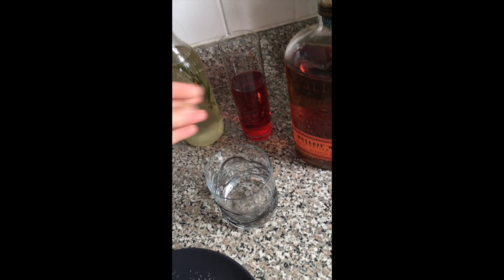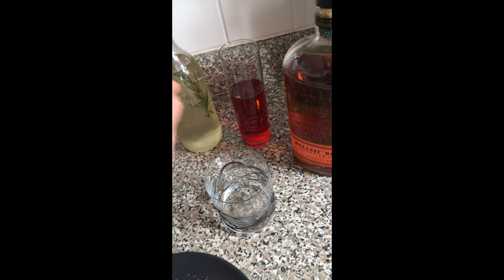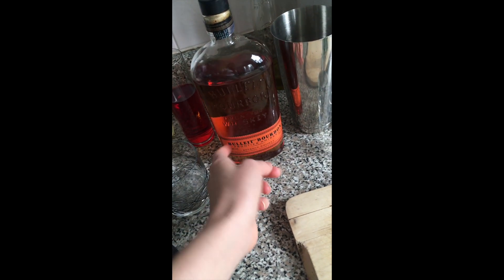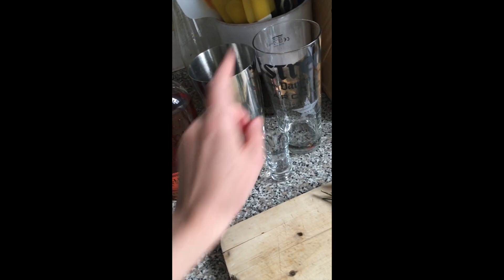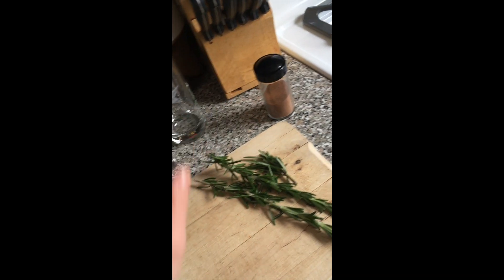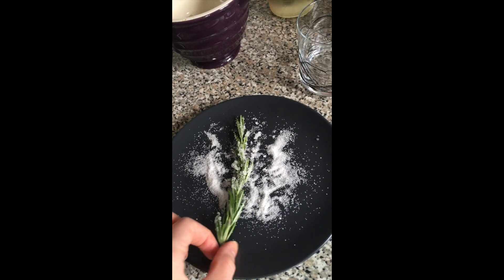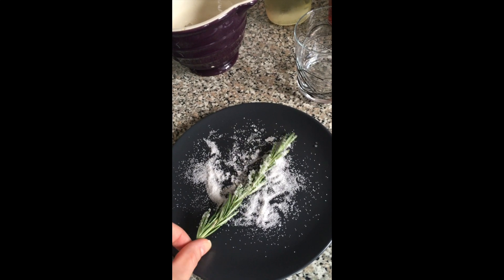Ebb & Flow The 12 Days of DIY - Day 9 | Cranberry-Bourbon Mistletoe Cocktails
Hello friends!! It’s day 9 of the 12daysofDIY and with the weekend right around the corner I’m feeling pretty thirsty after all these projects!
In today’s episode I’m going to share with you one of my very favourite drinks and something that you’re definitely going to want to try at serving at you own holiday parties this year, Cranberry Bourbon Mistletoe Cocktail.
I freaking LOVE this cocktail…it only uses 5 simple ingredients so its super easy to whip up for guests, it’s made with some of that beautiful rosemary syrup that we batched on day 2, and best of all, it tastes incredible and looks stunning served with a sugared rosemary garnish!